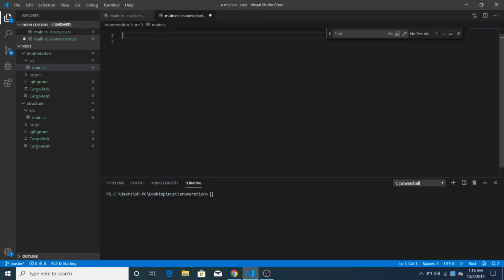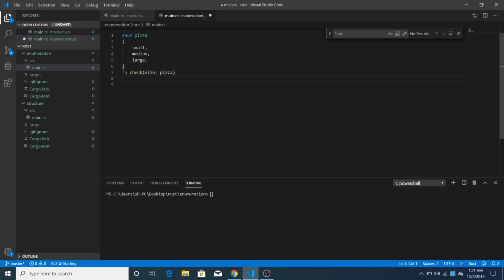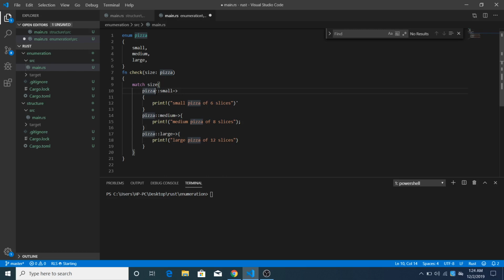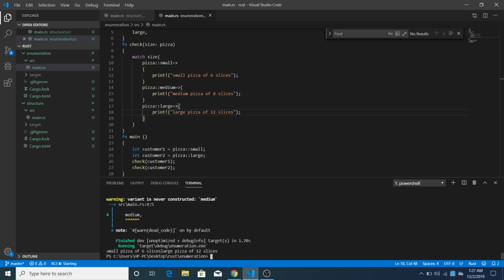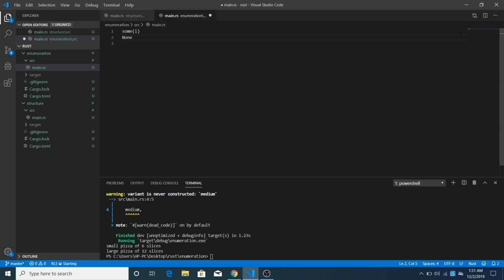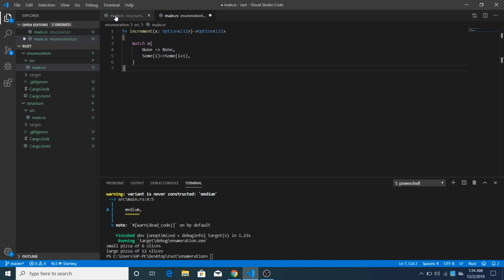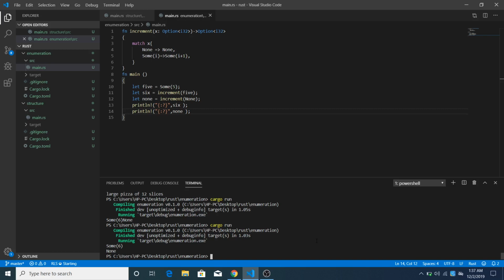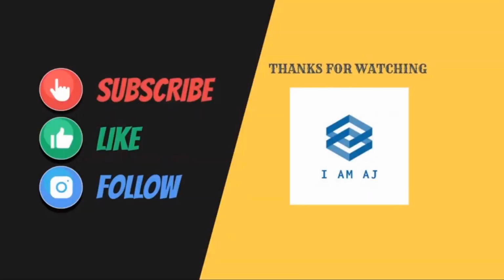Match Control Flow Operator Option Enum | Rust Programming language for beginners 2021 |tutorial 10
In this video, i have discussed how to use the match control flow operator in a rust programming language using patterns and how to use Option enum and its variant (SOME AND NONE) in programming.
Rust Programming  language for beginners 2021
rust programming freecodecamp
rust programming in Hindi
Rust Programming  language guide for beginners 2021
Rust Programming  language crash course 2021